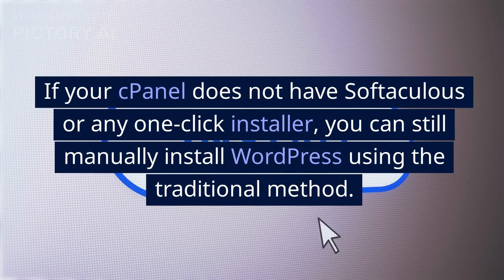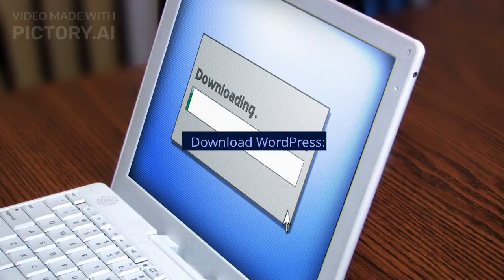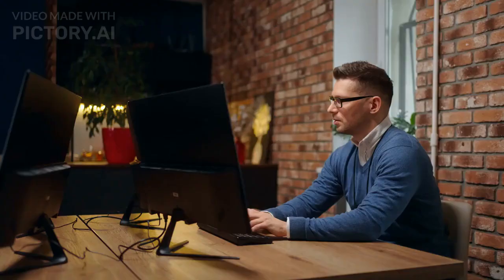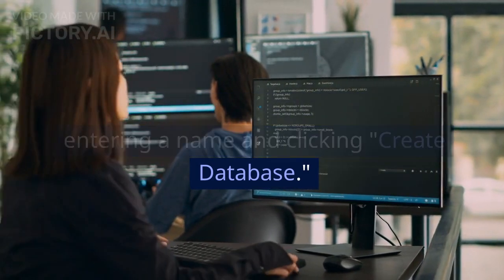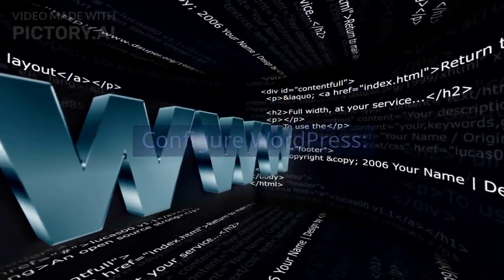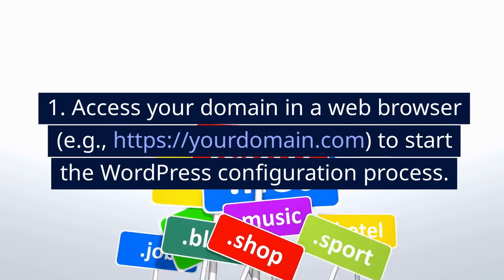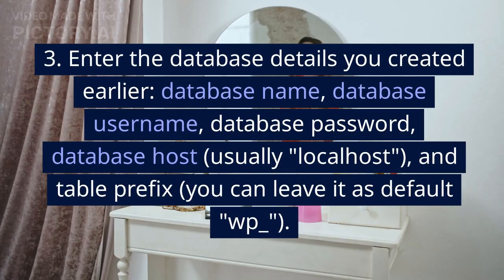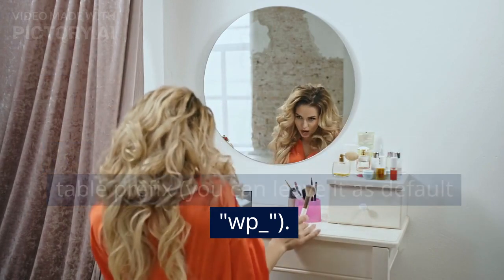How to install wordpress in cpanel without Softaculous Installer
Download WordPress: Visit the official WordPress website and download the latest version of WordPress.

Create a Database: Log in to cPanel, go to "MySQL Databases," create a new database, and add a database user with privileges.

Upload WordPress Files: Use the cPanel file manager or an FTP client to upload the downloaded WordPress files to your website's root directory.

Extract and Configure: Unzip the files, rename the "wordpress" folder (e.g., "blog"), and move its contents to the root directory if desired.

Configure WordPress: Access your domain in a web browser, choose your language, and enter the database details you created earlier.

Complete Installation: Provide site details and create an admin account. Click "Install WordPress."

Access Admin Dashboard: After installation, log in to the WordPress admin dashboard.

Now you have WordPress installed in cPanel manually, allowing you to customize your site, add themes, plugins, and start creating content.